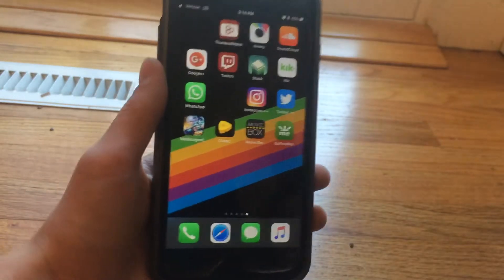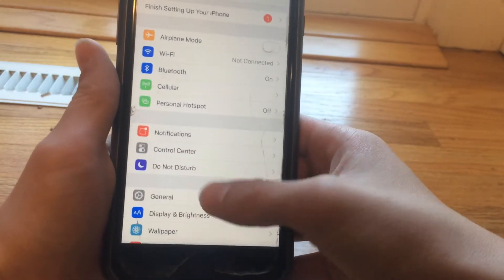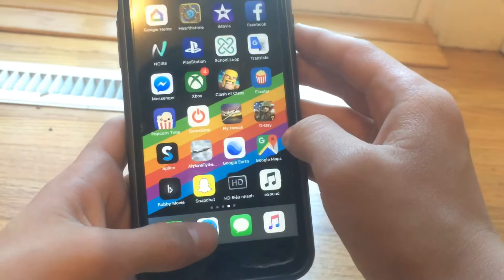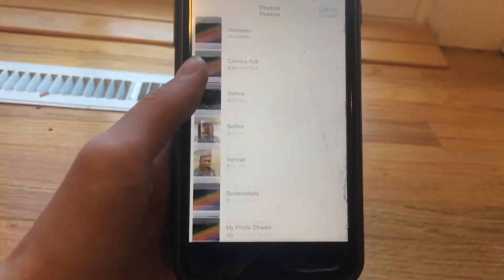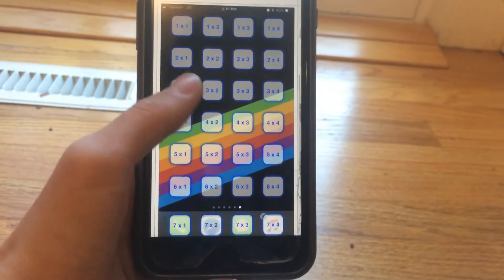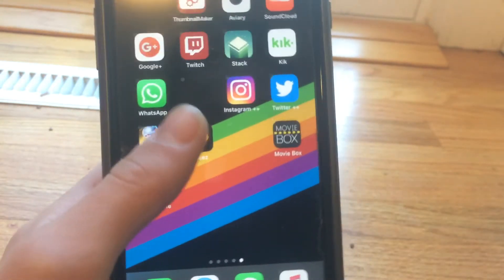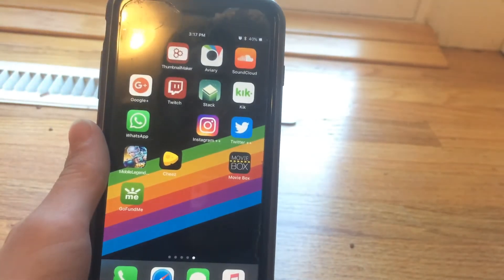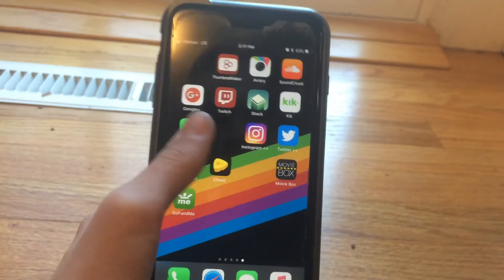GET BLANK ICONS ON IOS 11-11.2.5 *WORKING*